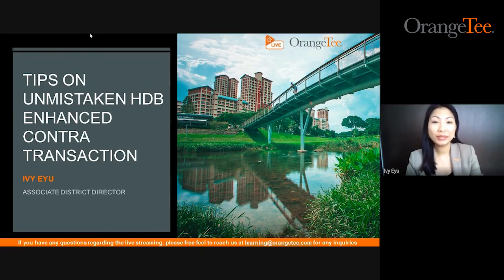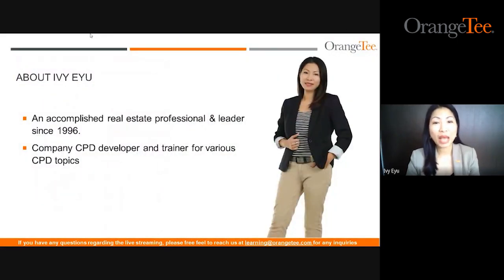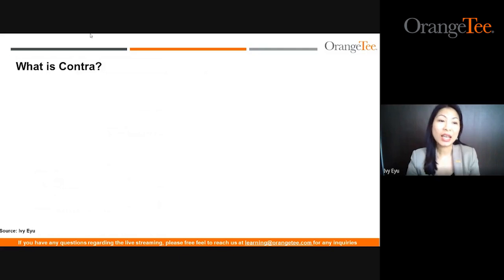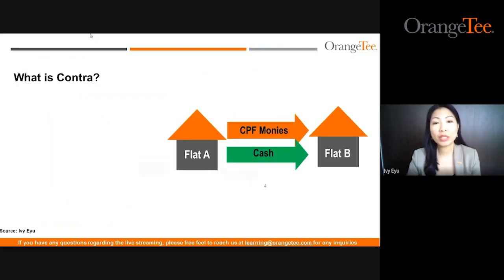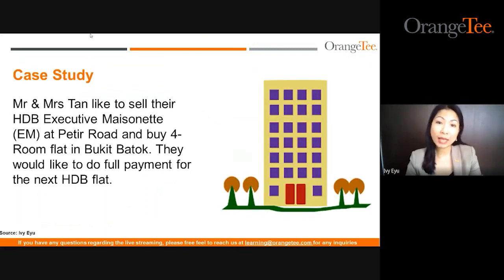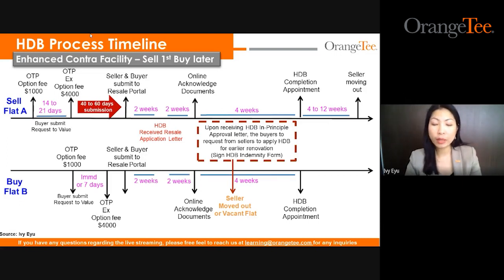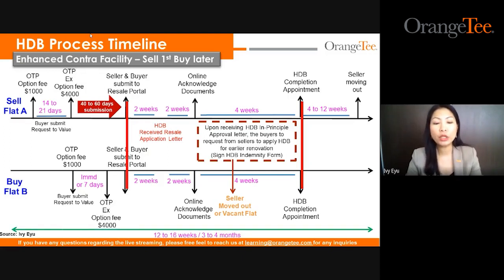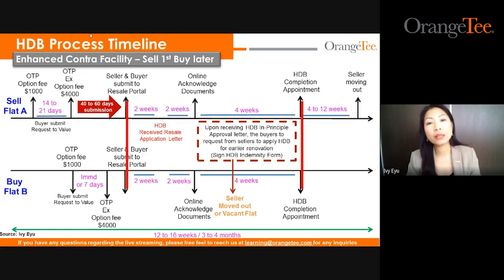Xpereience Ep1: Tips on Enhanced HDB Contra Transactions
Live Stream on 15 April, 3:00pm - 3:30pm
by Ivy Eyu, Trainer